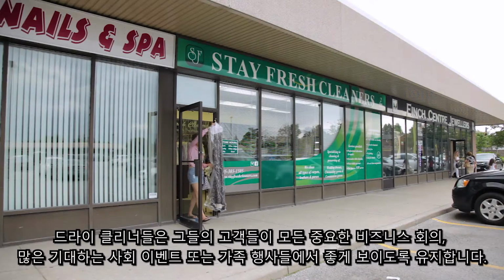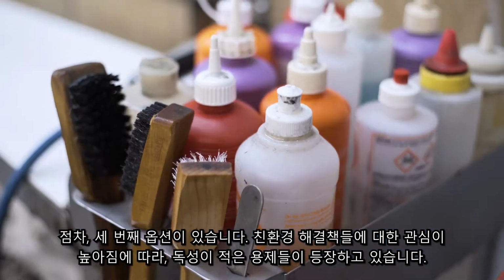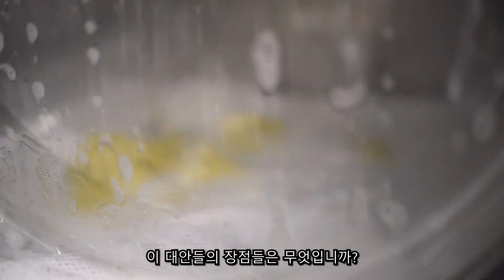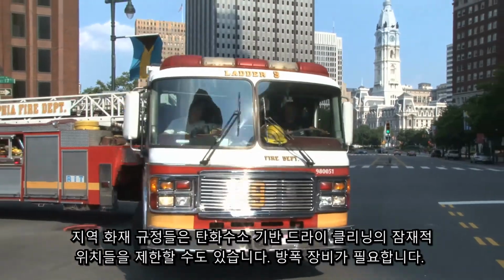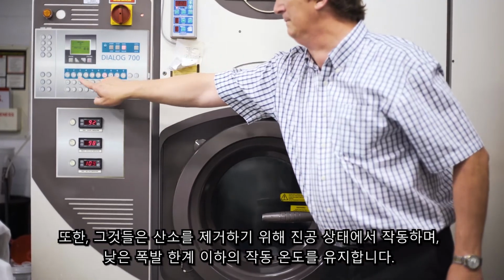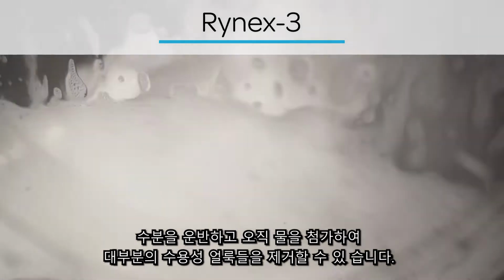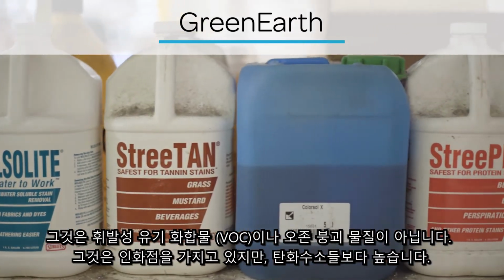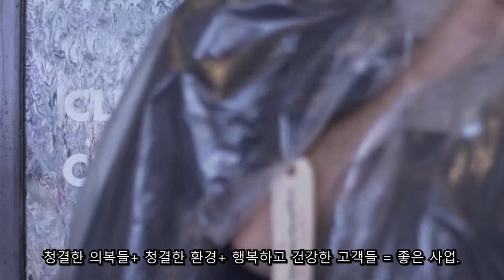Dry Cleaning Best Practices: Other Solvents [Korean Subtitles]